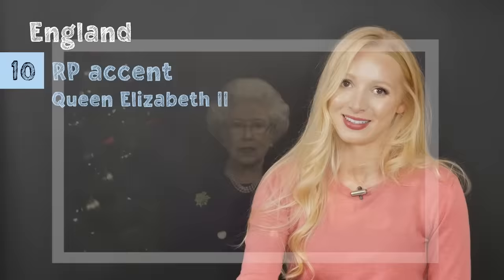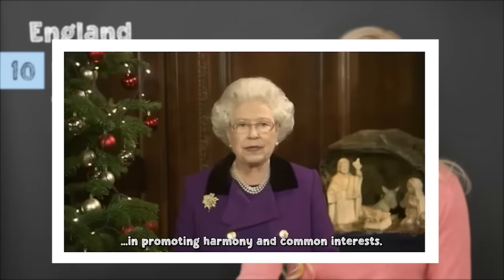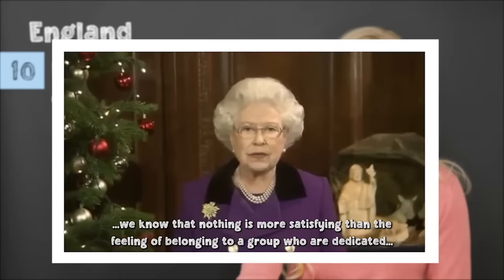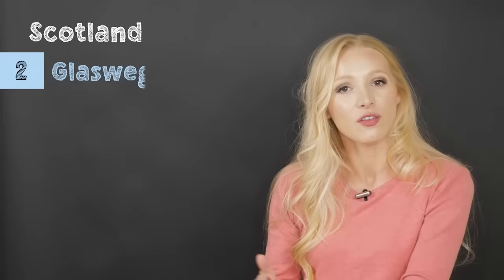British Accents Ranked from Easiest to Hardest (+ Free PDF & Quiz)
Ranking 10 British / UK accents from easiest to most difficult. I sent 10 clips of celebrities with distinctive English accents to my students in a survey. 📝 *GET THE FREE LESSON PDF* _here_ 👉🏼 FREE PDF 📊 *FIND OUT YOUR ENGLISH LEVEL!* _Take my level test here_ 👉🏼 - _We have launched our B1 and B2 Complete English Programmes!_

Chapters:
0:00 - Introduction & Test Instructions
2:29 - Free PDF download instructions
4:50 - 10 - Queen Elizabeth - RP
7:02 - 9 - Jason Statham - Cockney
8:41 - 8 - Gemma Collins - Essex
10:29 - 7 - Charlotte Church - Cardiff
12:12 - 6 - Louis Tomlinson - Yorkshire
14:04 - 5 - Adrian Chiles - Birmingham (Brummie)
16:23 - 4 - Nadine Coyle - Derry
17:46 - 3 - Cheryl Cole - Geordie (Newcastle)
19:55 - 2 - Frankie Boyle - Glaswegian
21:19 - 1 - John Bishop - Scouse (Liverpool)

🎥 Video edited by La Ferpection